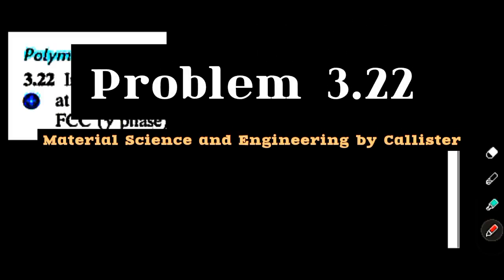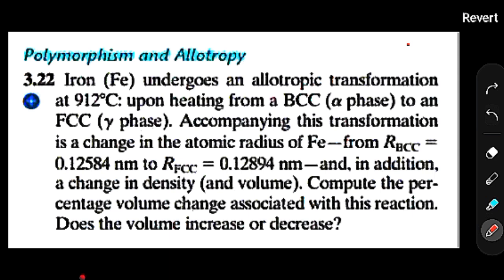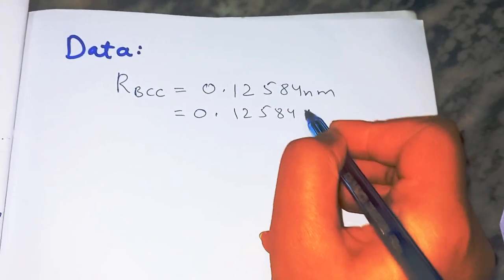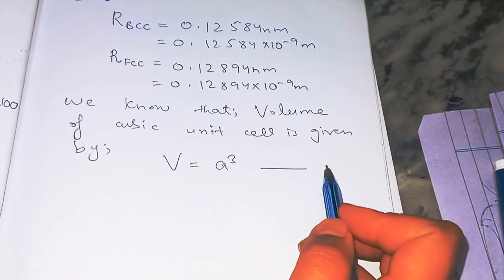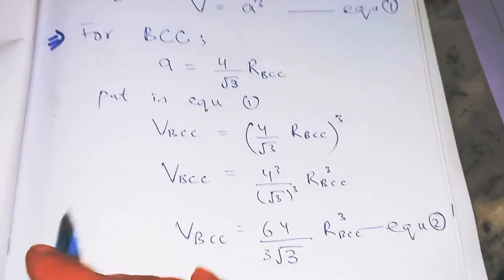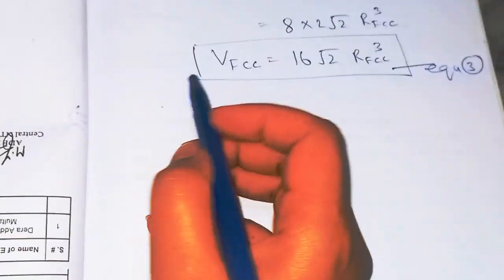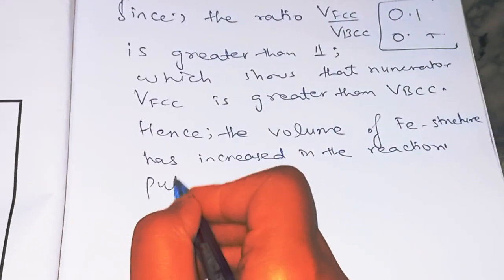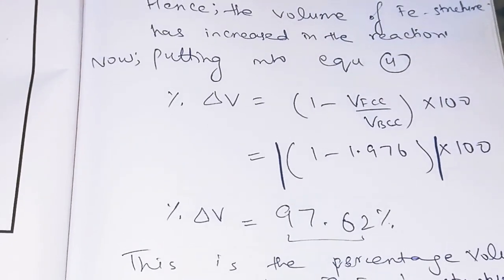Iron (Fe) undergoes an allotropic transformation at 912°C: upon heating from a BCC (a iron) to an FC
volume change of iron from bcc to fcc,does the volume increase or decrease when fcc changes to bcc iron?,volume change,calculate of percentage packing efficiency for fcc,calculations of volume change during transformation,how to calculate relative volume change during transformation of bcc iron to fcc iron,bcc,what does minus suggest in volume change in calculations,bcc fcc,it transforms to fcc structure to that at 900^0c,percentage packing efficiency